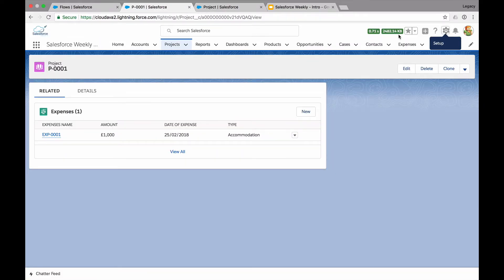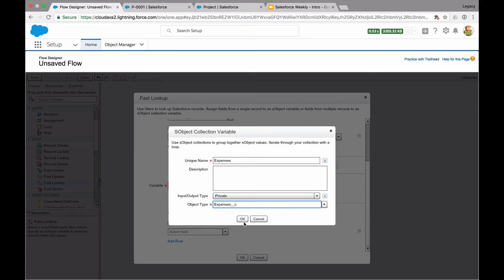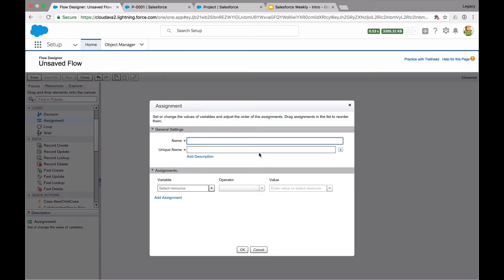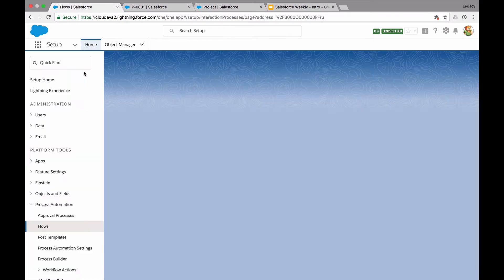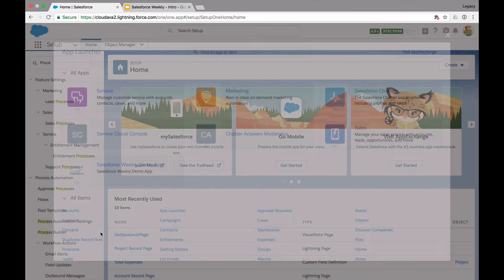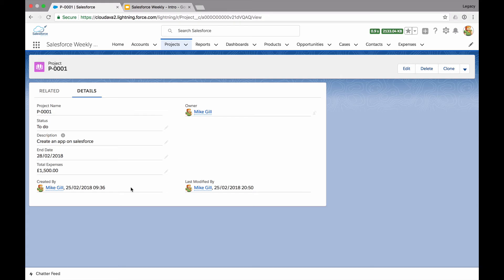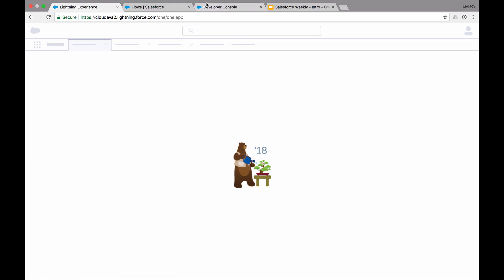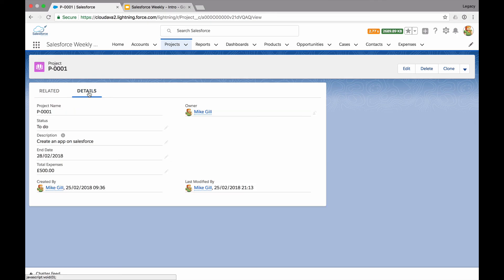How To: Create Roll Up Summaries using Flow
How to create your own roll up summaries using flows

Simple walkthrough showing how to create roll up summaries using Process Builder & Flow including triggering flow for deletions.